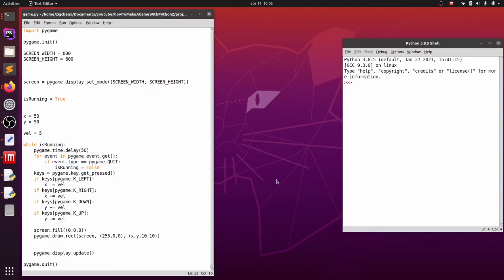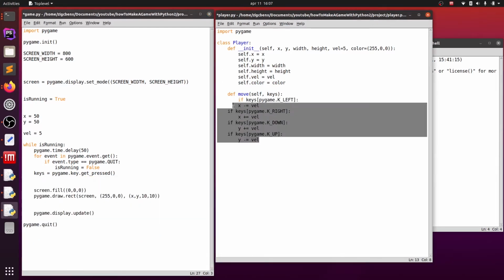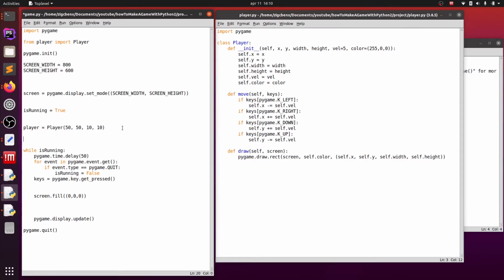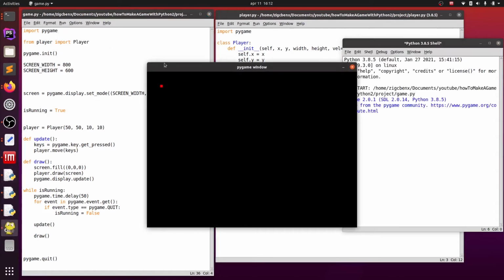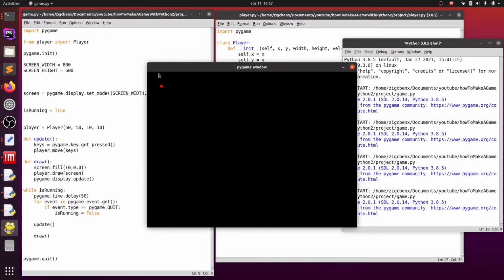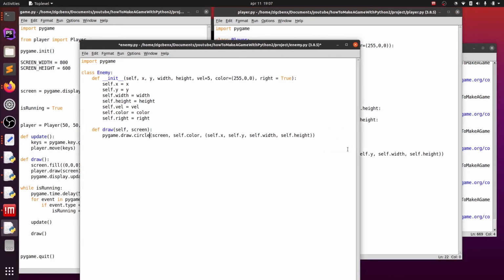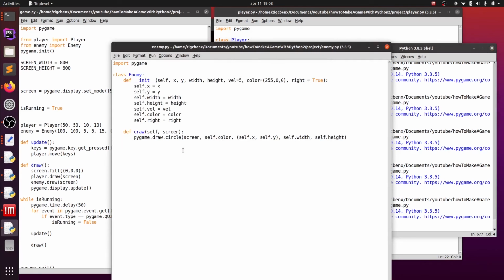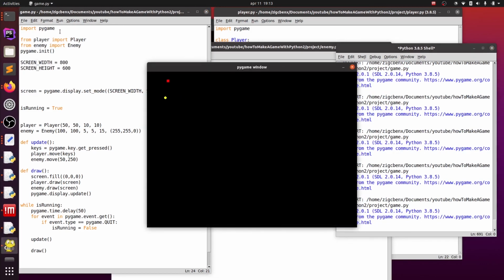[World's Hardest Game] | How to make a game with Python & Pygame | adding enemies | PART 2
In this video we will restructure our code with using object oriented programming. We will also restrict player's movement to window boundaries and make an enemy. 😎

⌛Time stamps:⌛

Intro: 00:00 -  0:50
Code refactoring: 0:51 - 5:30
Restrict player's movement to window boundaries 5:35 - 7:24
Add enemy to the game 7:25 - 11:43